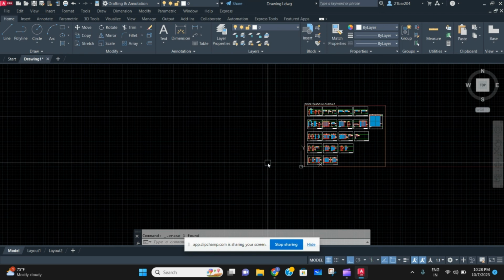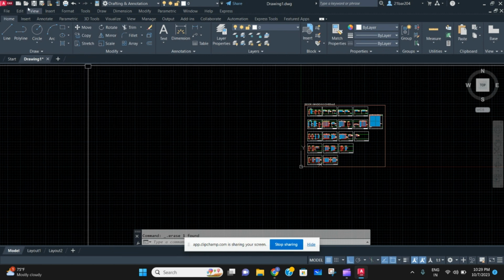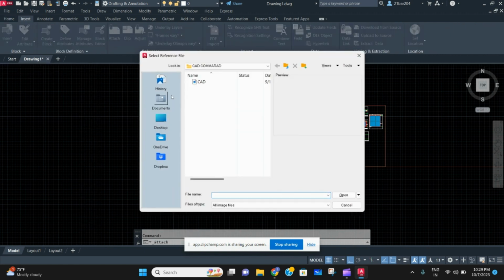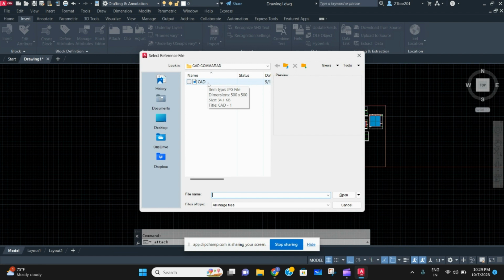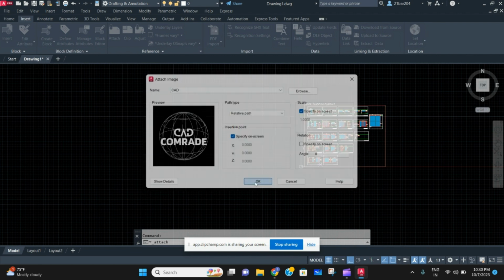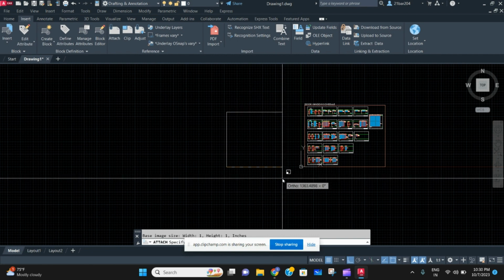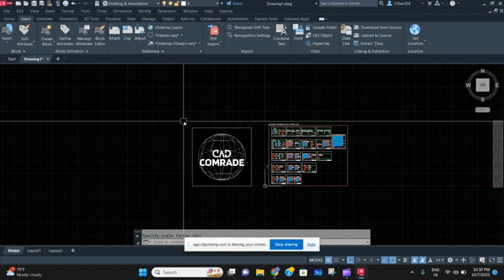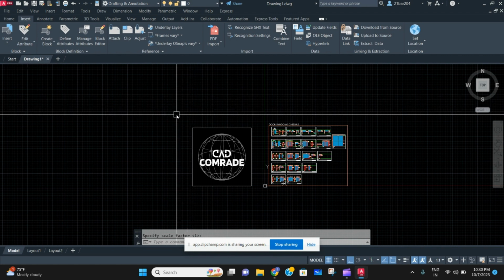How to insert image in AutoCAD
In this video you will learn about how to insert image in AutoCAD and even the important points when sharing  the files and even how to scale